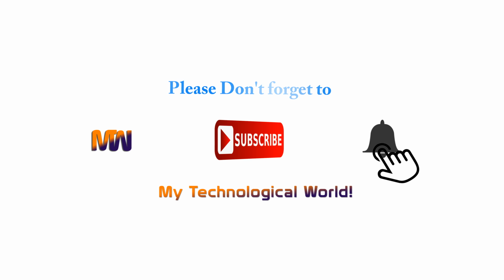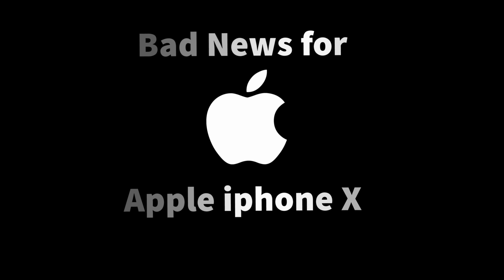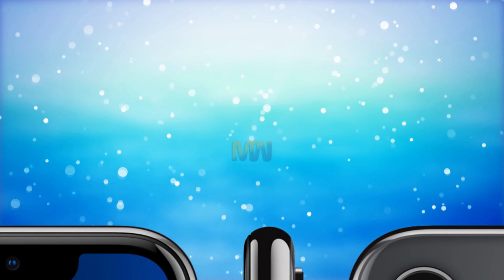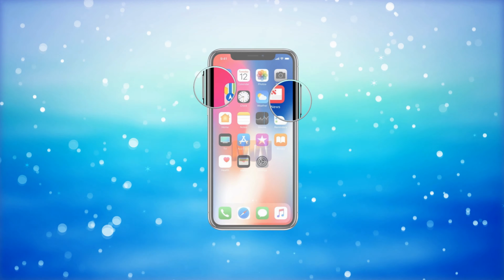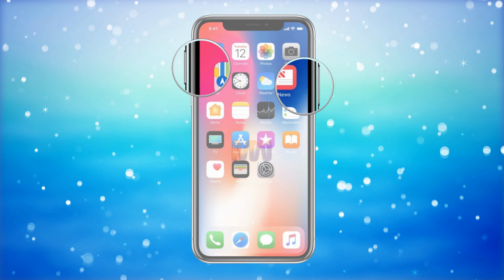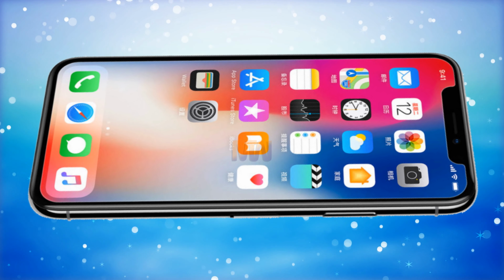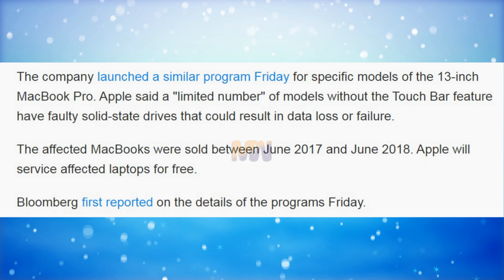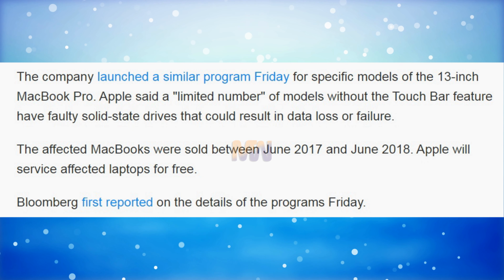Some Displays On iPhone X Have Touch Issues, Apple Says - MyTechworld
Some Displays On iPhone X Have Touch Issues, Apple Says. The company launched a similar program Friday for specific models of the 13-inch MacBook Pro. Apple said a "limited number" of models without the Touch Bar feature have faulty solid-state drives that could result in data loss or failure.

The affected MacBooks were sold between June 2017 and June 2018. Apple will service affected laptops for free.

The Best Smartphone and gadgets deals you ever thought about as follows,

➤ 2: MAFAM M2 2.4 Inch 4000mAh UHF Walkie Talkie Handheld

➤3: MAFAM M2 2.4 Inch 4000mAh UHF Walkie Talkie Handheld SOS Dual SIM Card FM Power Bank Mobile Phone

➤ 4: OSMO 2 Mobile 2 Handheld Gimbal Stabilizer Active Track Motion lapsed Zoom Control For Smartphone

➤ 5: ZMI 10000mAh QC2.0 4G Router Wireless Wifi Router Power Bank for Mobile Phone

➤ 6: MAFAM? 3 4000mAh 2.8-inch 3 Cards 3 Standby Power Bank Outdoors Mobile Phone

➤ 7: Andonstar ADSM302 Long Object Distance Digital USB Microscope For Mobile Phone Repair Soldering Tool BGA SMT Watch

➤ 8: Sprint Portable Wireless Bluetooth NFC Connection AR Photo Printer for Mobile Phone

➤ 9: 75W12V 150km VHF Mobile Car Marine Radio Walkie Talkie Transceiver with Microphone

➤ 10: Universal Metal Multi-angle Rotation Clip Lazy Phone Holder Tripod for iPhone Mobile Phone iPad

➤ 11: Universal Metal Multi-angle Rotation Clip Lazy Phone Holder Tripod for iPhone Mobile Phone iPad

* DON'T FORGET TO WATCH OUR THESE VIDEOS AS WELL

✿ 04: New Apple MacBook Air 2018 Gets Retina Display with 4 Million Pixels Updated News - MyTechWorld

* CONNECT
* ABOUT MY CHANNEL
Hi Folks,
You can find our email in about section of this channel. Thanks